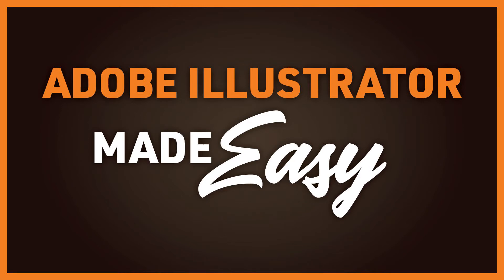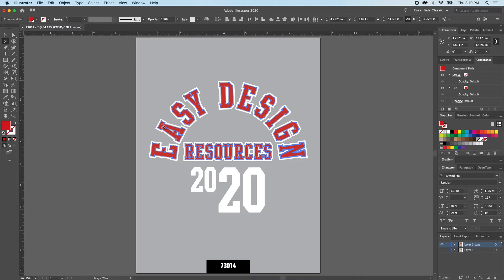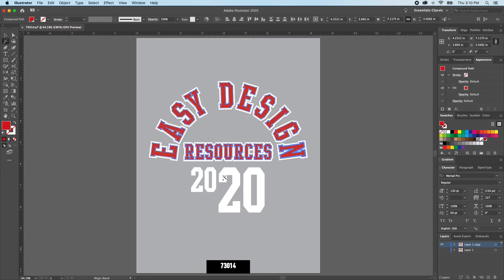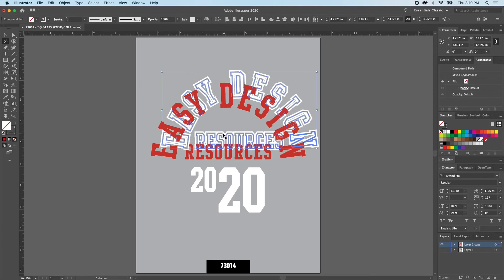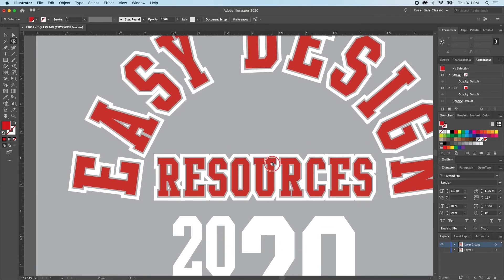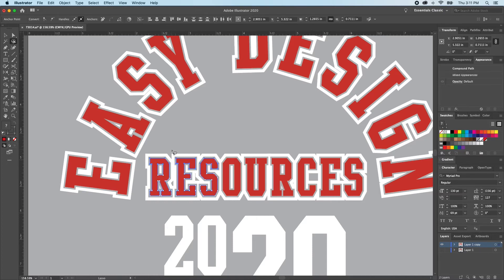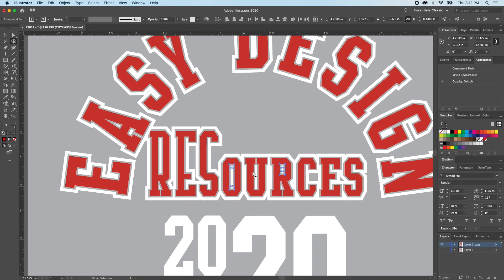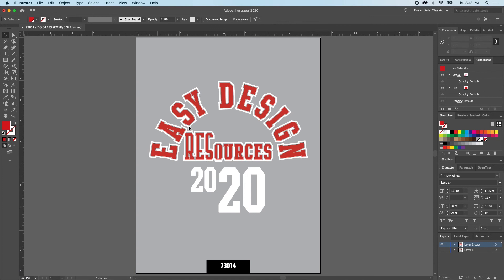Magic Wand & Lasso Tools in Adobe Illustrator // For Beginners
In this series, we're be breaking down the tools and functions of Adobe Illustrator. Today we’re going through the Magic Wand & Lasso tools.

If you’d like to use what you’ve learned today, download Easy Design Freebie. This is a FREE catalog of Fully Editable T-shirt Design Templates, Distress Overlay, a T-Shirt Mock-Up & all the fonts needed… FREE